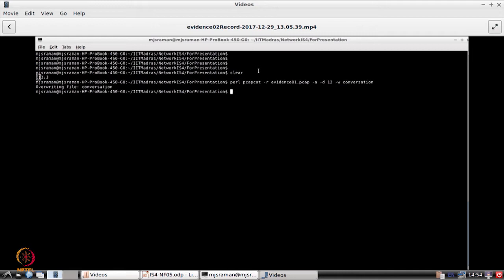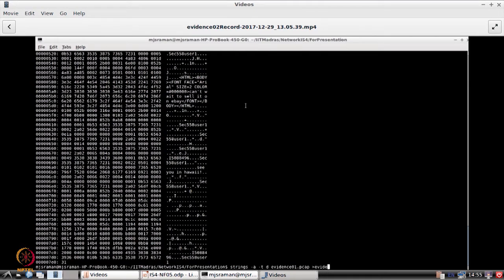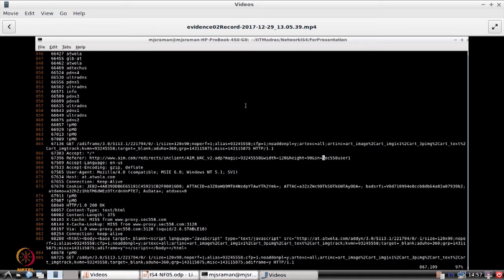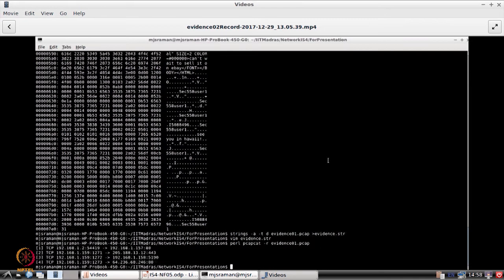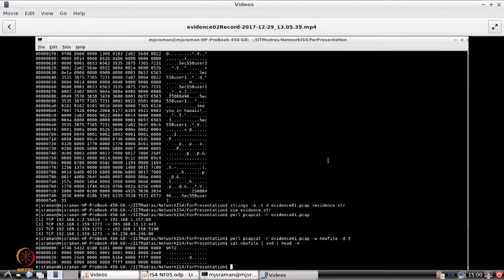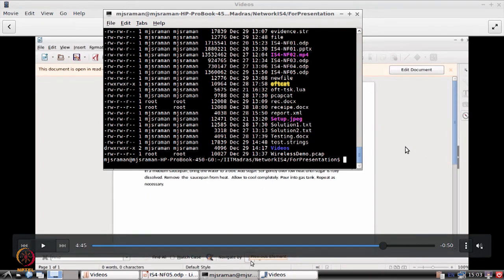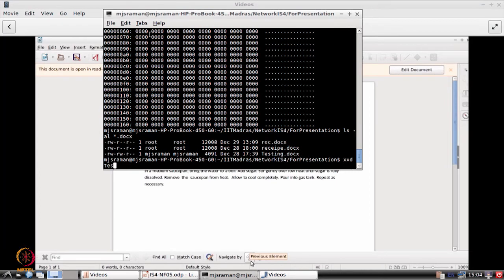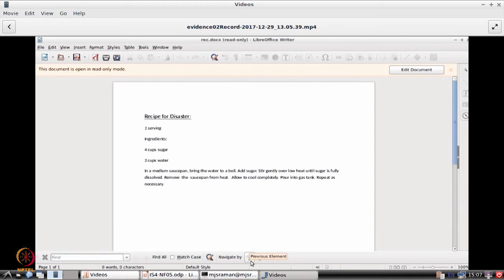Case study 1 (Continued)